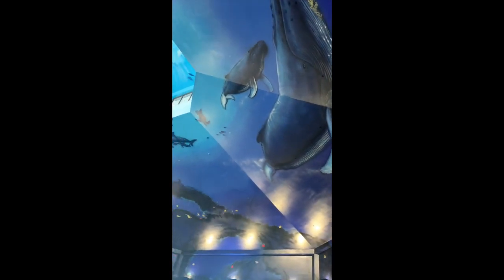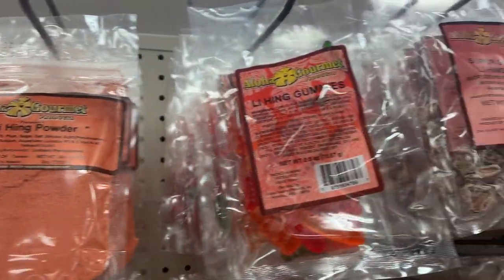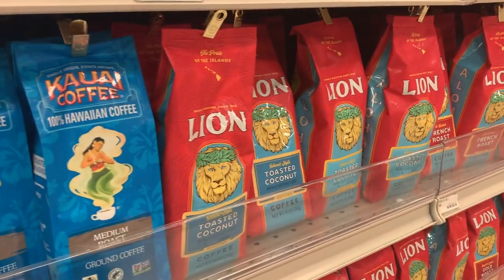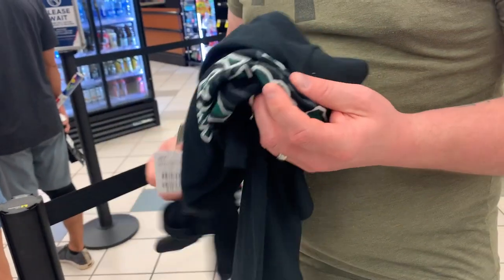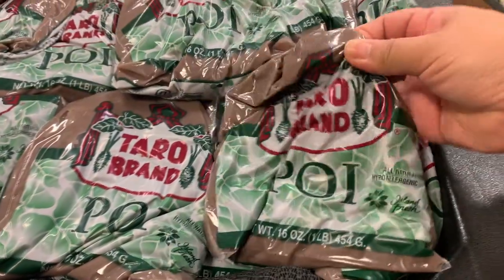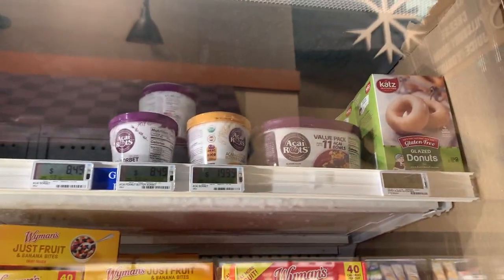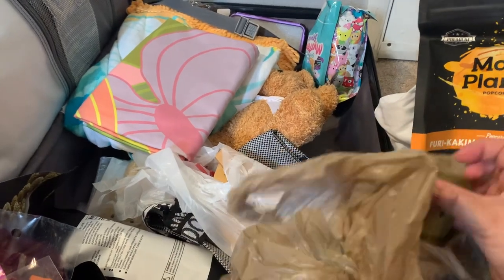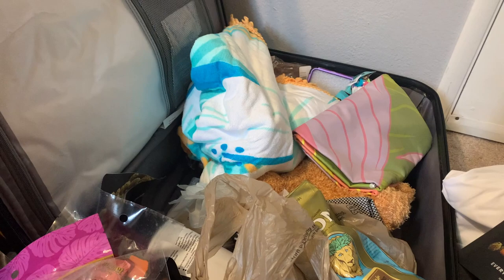HAWAII SOUVENIR SHOP WITH ME | GROCERY HAUL ON VACATION | HOLO HOLO ADVENTURES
Thank you @JessicaMyrose and @SmalltownSix for hosting this Grocery Haul Collab.

Come along with our family of 4 as we go “holo holo”! Holoholo is a Hawaiian slang that means to go out visiting; to go out for a walk/stroll. Kyra (10) and Mia (6) know when we say, “Let’s go holo holo”, means that it’s time to go out. We recently moved from beautiful O'ahu, Hawaii to Central Texas.

|| EDITING EQUIPMENT ||
iMovie
Canva

Things We Love:
*Kitchen Stuff*
Lion Coffee 100% Kona Coffee
Spam Musubi Maker

Amazon Storefront